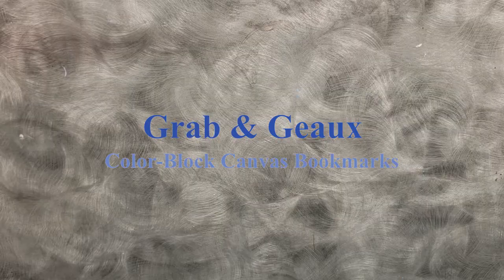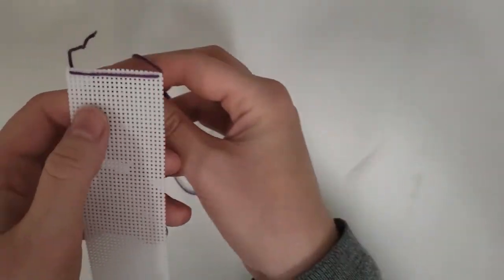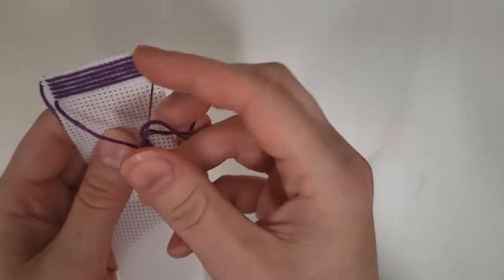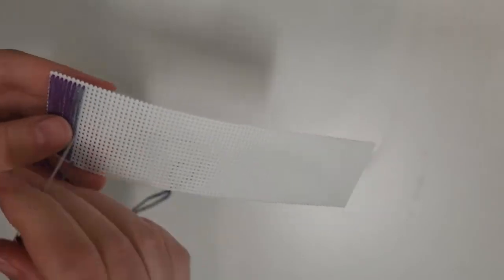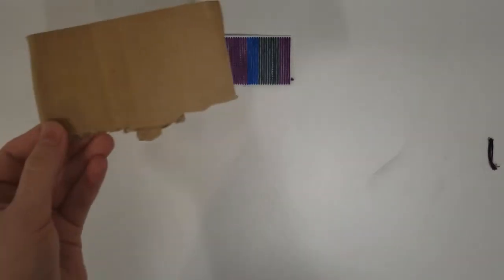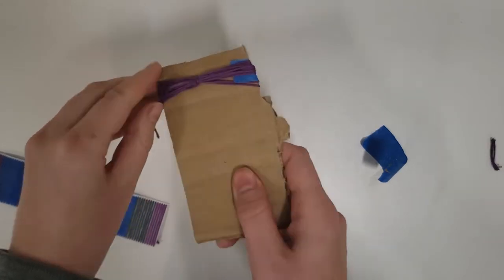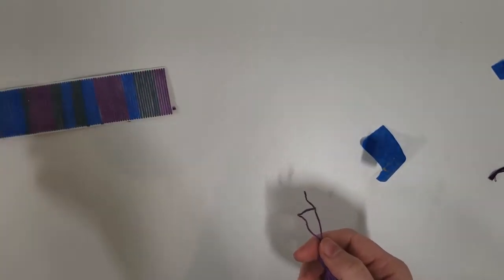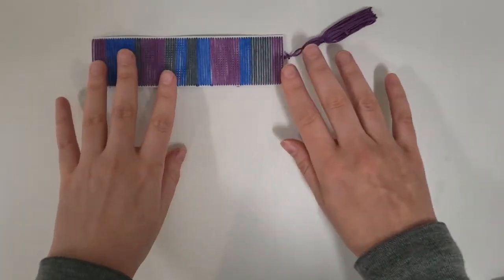Grab & Geaux | Color Block Canvas Bookmark | Jones Creek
Learn a bit of stitching and make a personalized bookmark using yarn and plastic canvas.